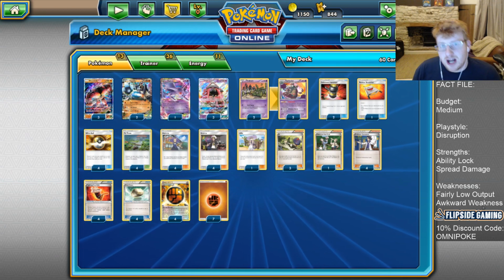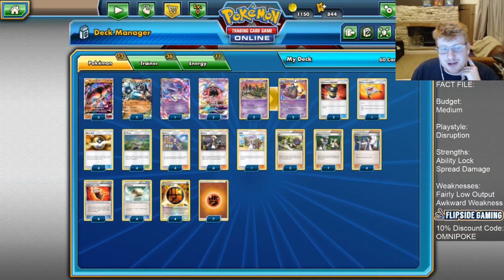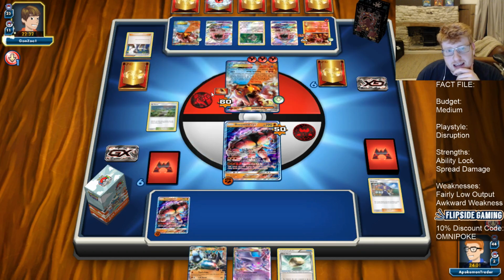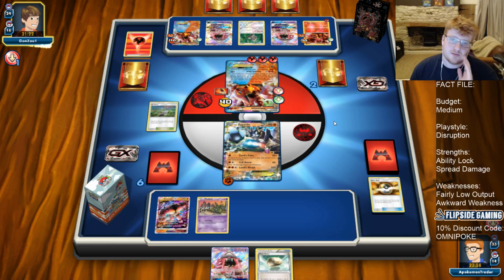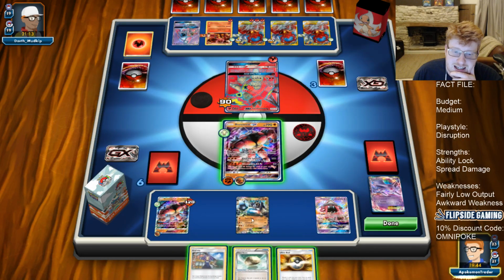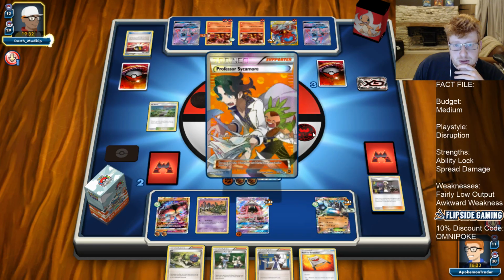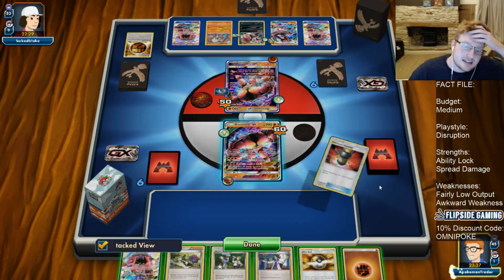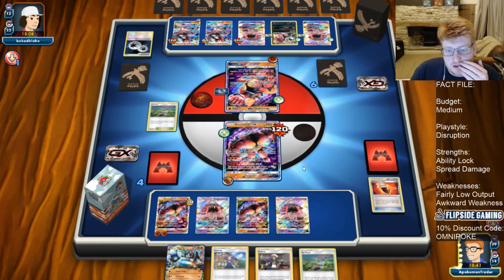Buzzwole Garbodor Deck Analysis and Battles! (Pokemon TCG)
Today we Joe takes a look at one of the most promising decks from the new Crimson Invasion set, Buzzwole garbodor! It's a pretty interesting and flexible archetype which involves spread damage, prize denial and ability lock: with the possibility of turning on the aggression with OHKO attacks in the late game!

#Pokémon - 13

* 3 Buzzwole-GX CIN 57
* 2 Zygarde-EX PR-XY XY151
* 1 Espeon-EX BKP 52
* 3 Tapu Lele-GX GRI 60
* 2 Trubbish BKP 56
* 2 Garbodor BKP 57

* 1 Pokémon Fan Club FCO 107
* 1 Lillie SLG 62
* 1 Rescue Stretcher GRI 130
* 4 Po Town BUS 121
* 4 Acerola BUS 112
* 4 Professor Sycamore BKP 107
* 4 Guzma BUS 115
* 4 Fighting Fury Belt BKP 99
* 4 Ultra Ball SLG 68
* 2 Enhanced Hammer GRI 124
* 3 N FCO 105
* 4 Float Stone BKT 137

#Energy - 11

* 7 Fighting Energy  6
* 4 Strong Energy FFI 104